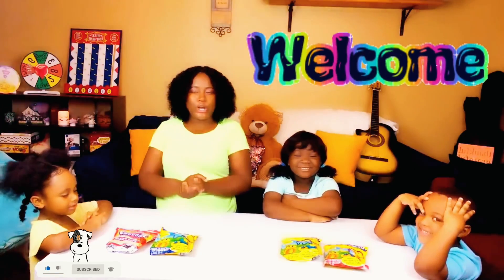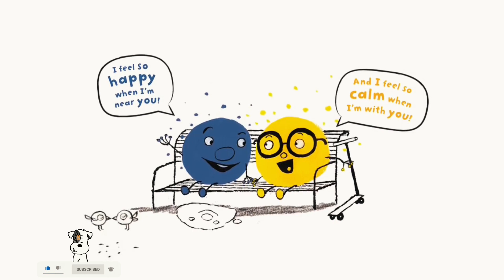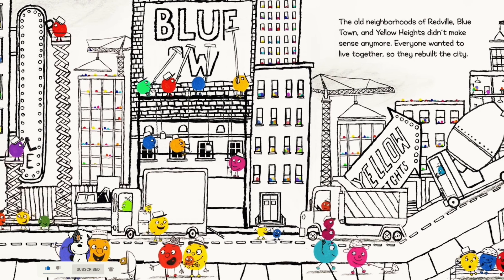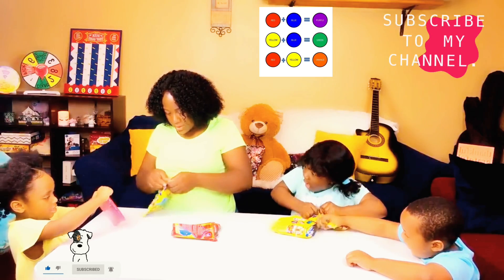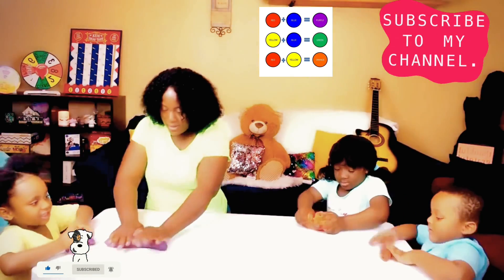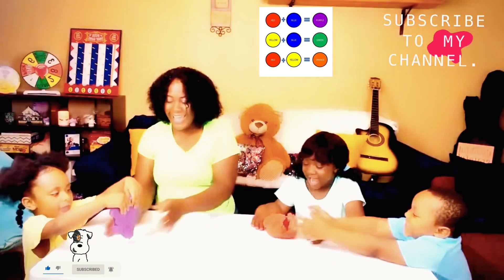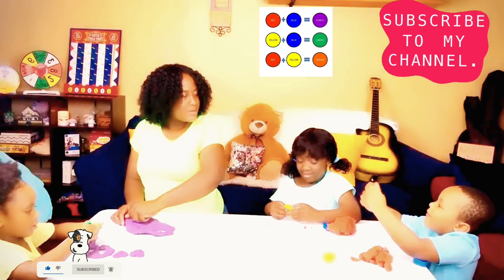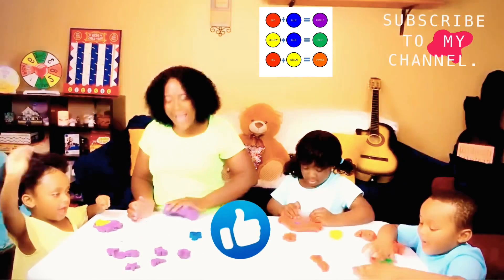Mixing Colors Science Experiments for Kids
My children and I are mixing colors to make new colors! Teach your kid primary colors and secondary colors. Try this science experiment for children at home by using Play-doh. Mommy’s Clubhouse features educational learning videos for kids.